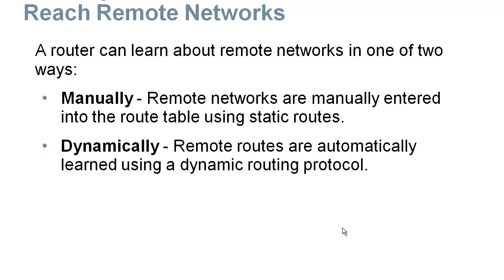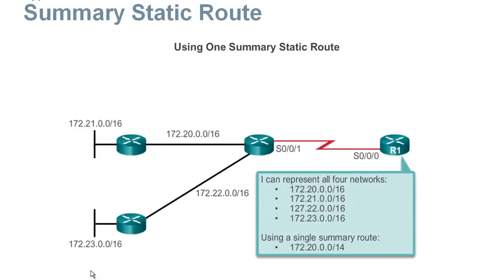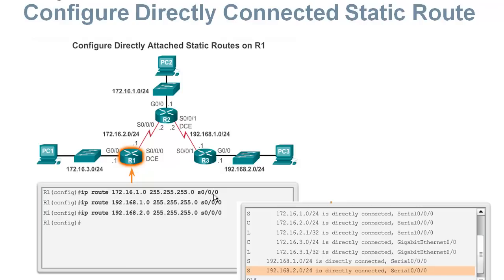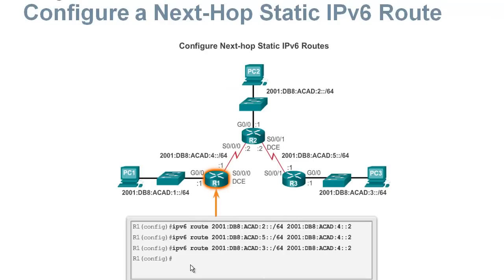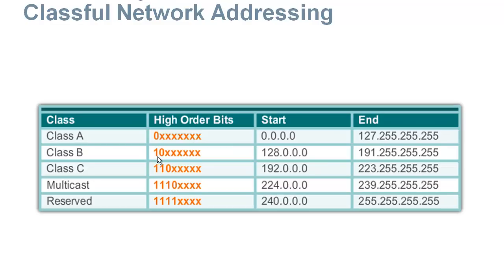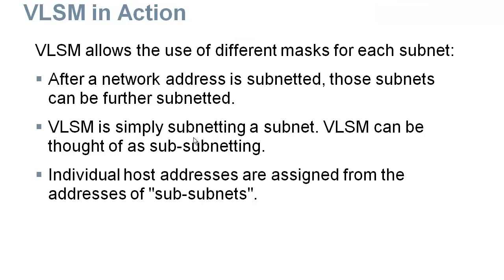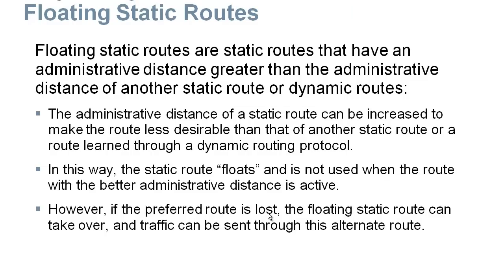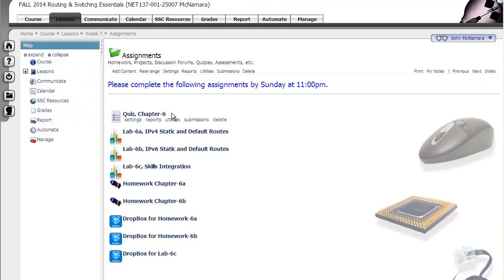CCNA-2, Chapter 6 (version 5) Chapter 2 (version 6)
CCNA-2 Static Routing